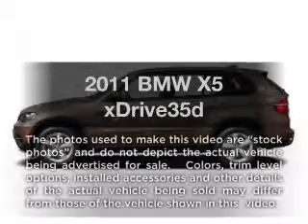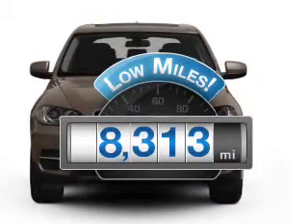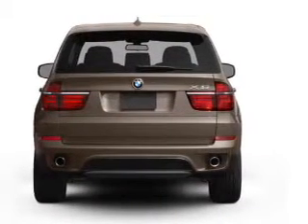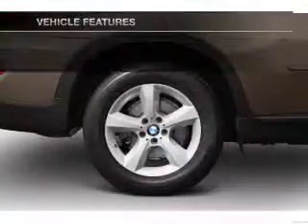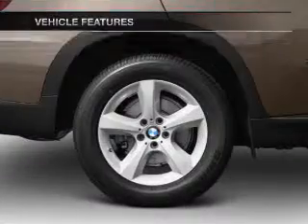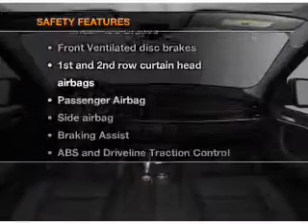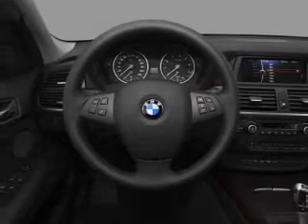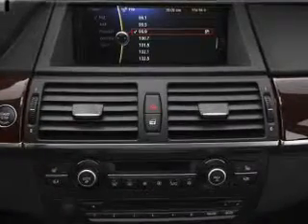2011 BMW X5 - Smithtown NY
Year: 2011
Make: BMW
Model: X5
Trim: xDrive35d
Engine: 3.0 liter inline 6 cylinder 24 valve
Transmission: 6-Speed Automatic
Color: Tan
Mileage: 8313
Address:
599 E Jericho Tpke